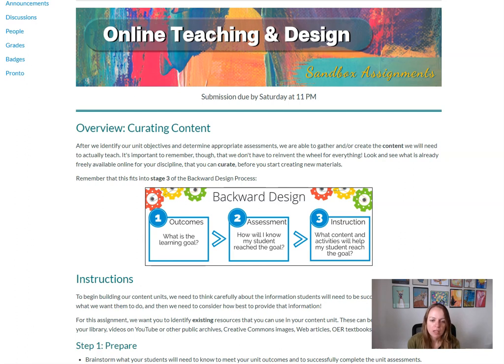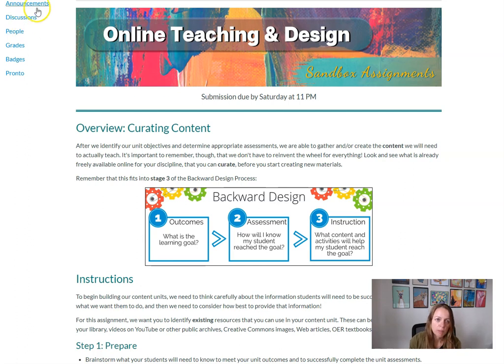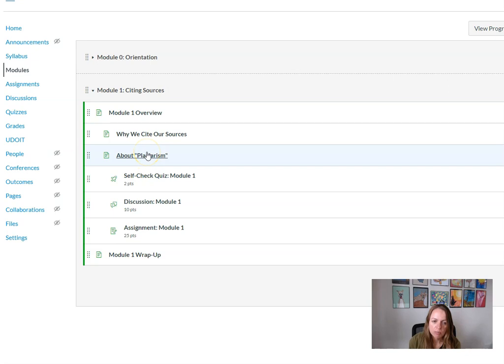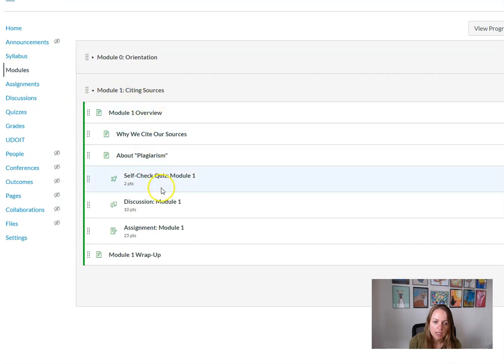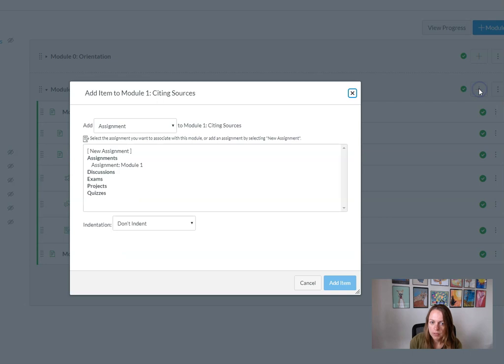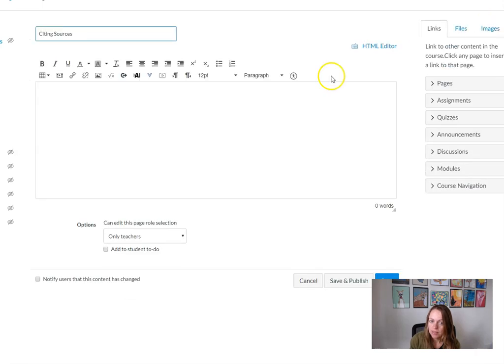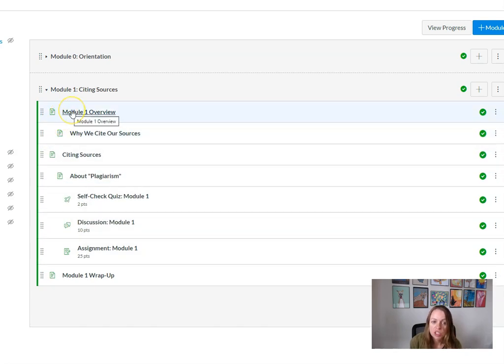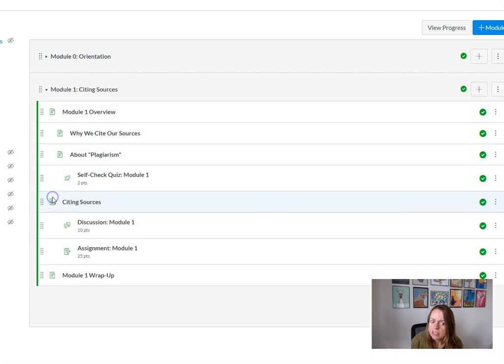Backward Design Stage 3: Canvas Content Pages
Tips and examples for your OTD assignment this week!